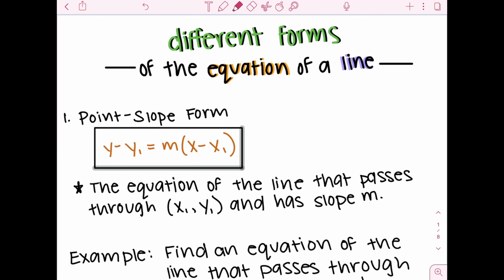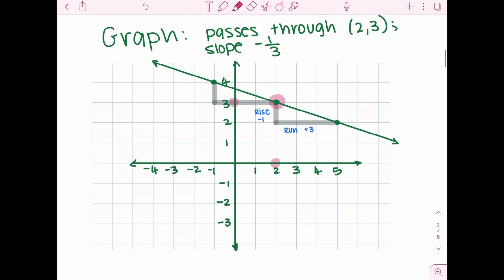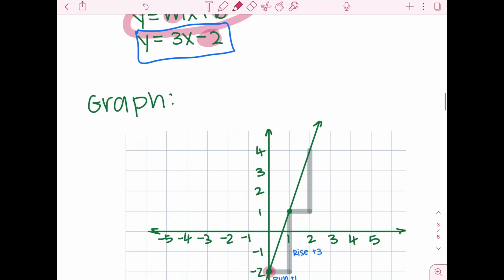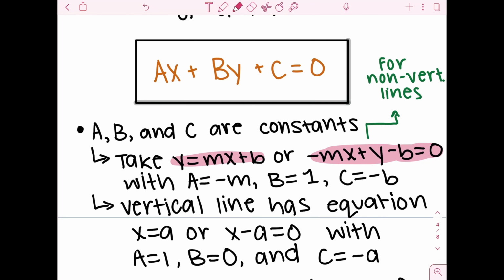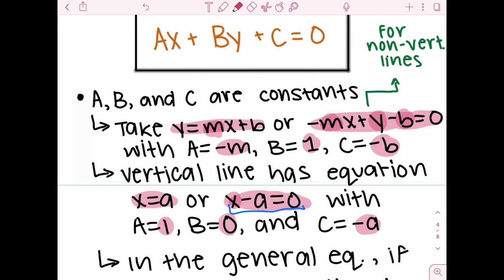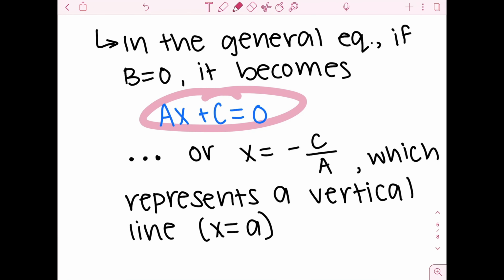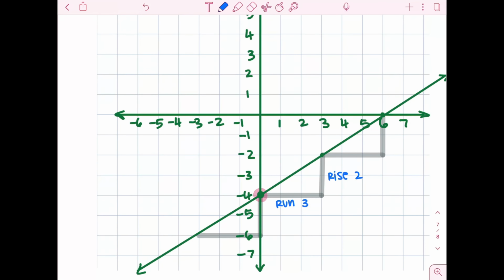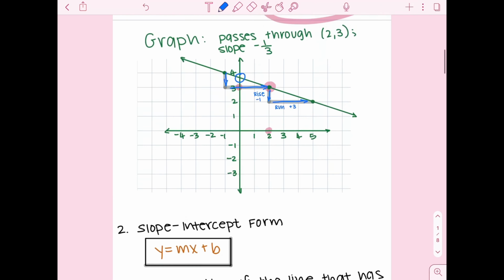The Different Forms of the Equation of a Line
you will be introduced to the different forms/variations of the equation of a line. You will be given examples and sample graphs for each section! Thank you for visiting this page!

Video made by ExcelEd Learning Instructor Shalini Singh